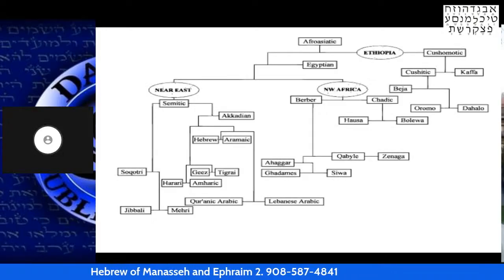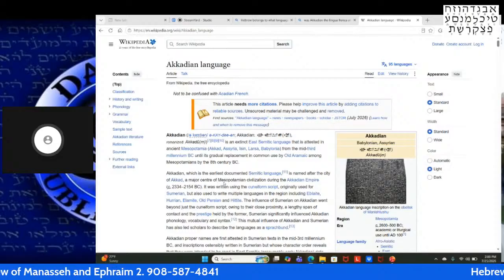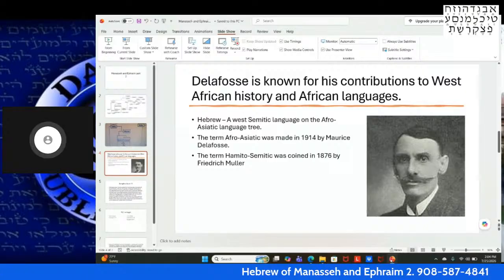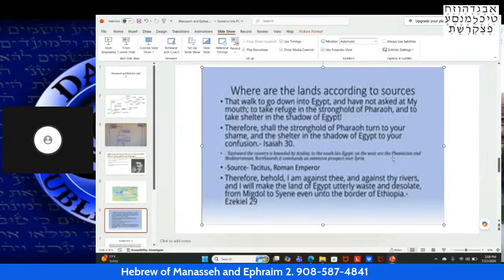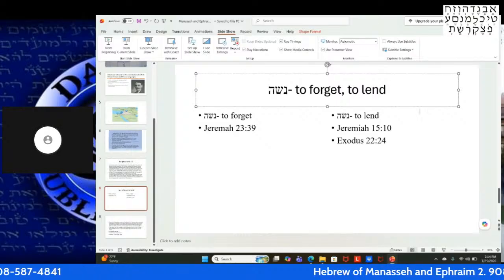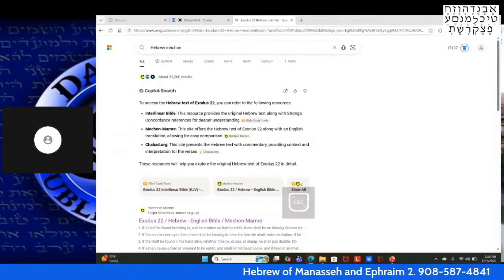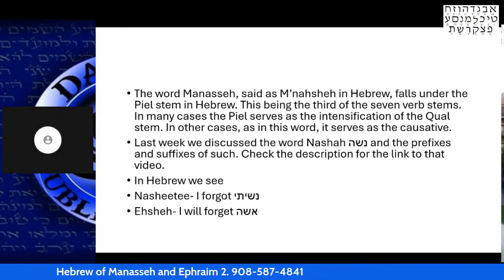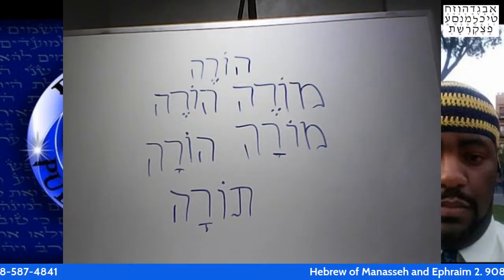Hebrew of Manasseh and Ephraim 2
Peace- Welcome to Danitepublications.
In this presentation we will speak from a Hebrew perspective in history and we also will speak of Hebrew from the matter of verb use. Screenshots are welcome. Due to technical difficulties we are doing this video over. Thank you for understanding.